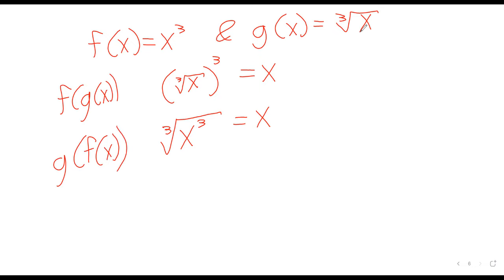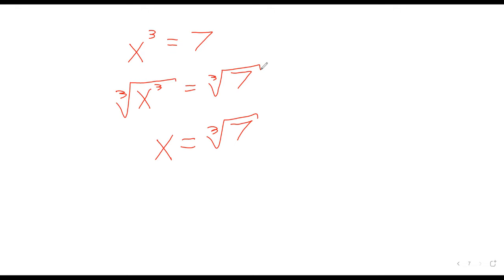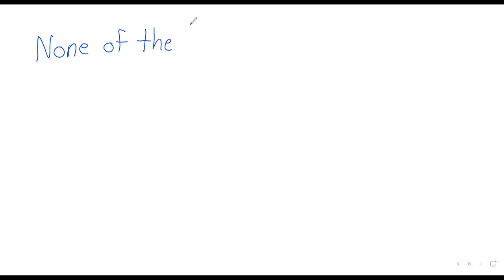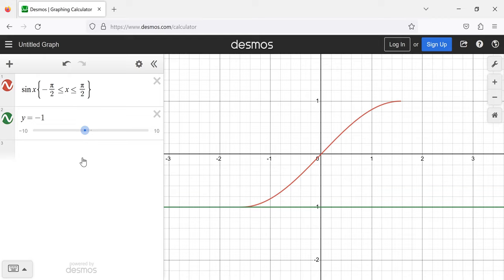2023 C2 Week 3 Day 2 LHospital and Inverses